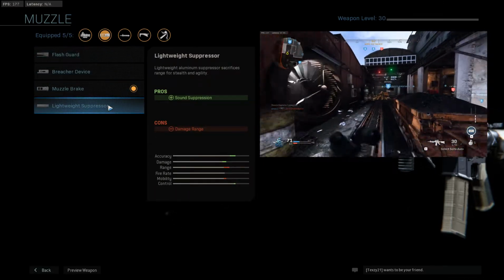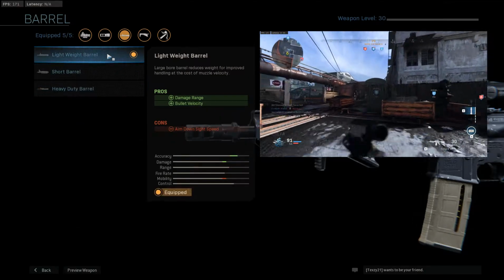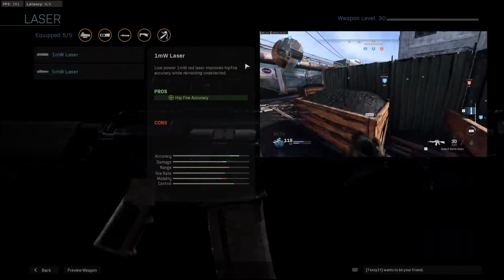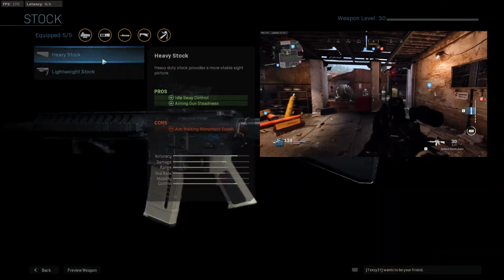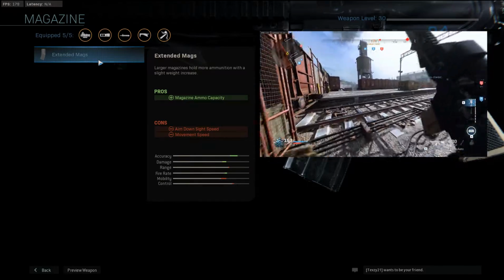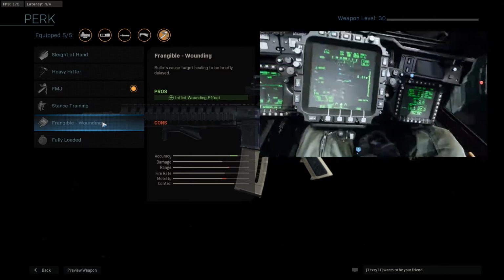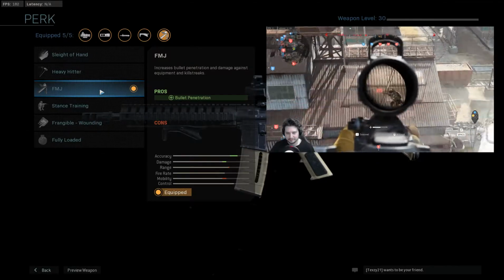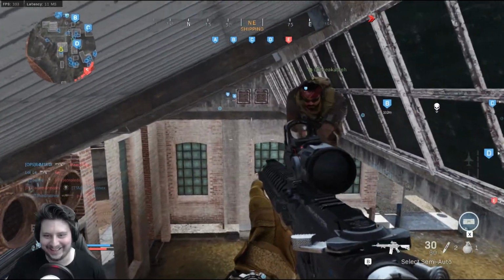Modern Warfare | Gunsmithing Explained | M4A1 Hybrid Build / Accuracy / Range / Damage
Check out my Twitch channel where most of my content is made: Twitch.tv/InvictusLIVE